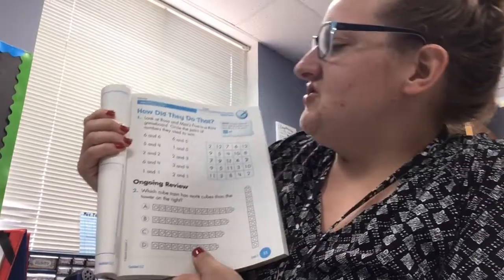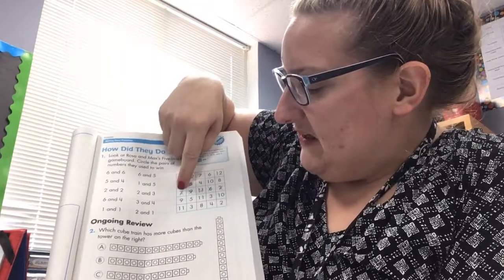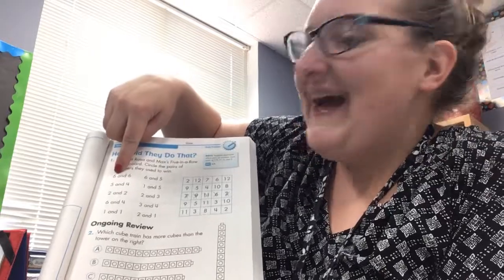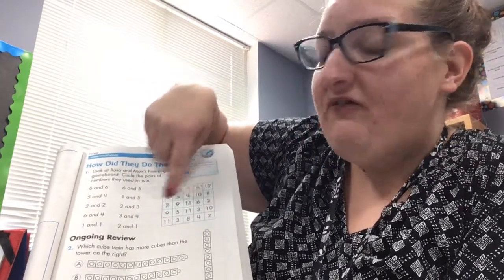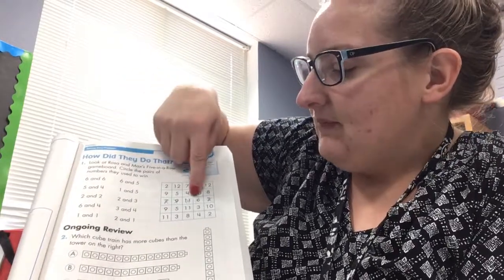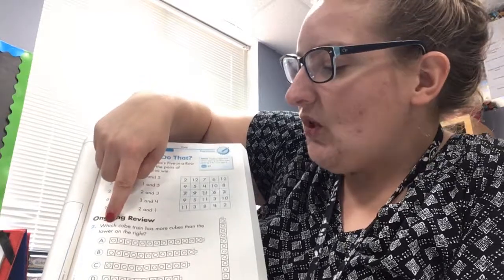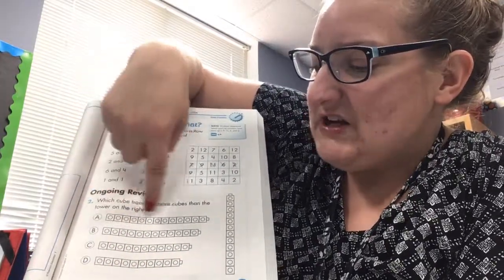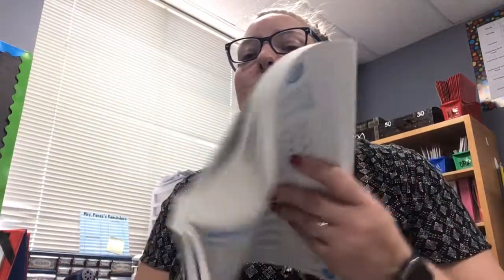Math WB Unit 3 pg 33